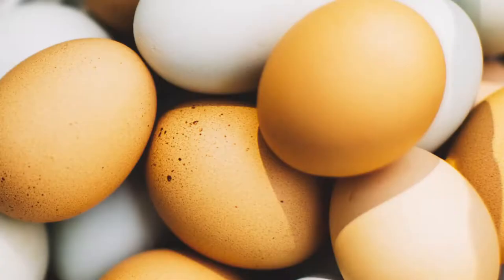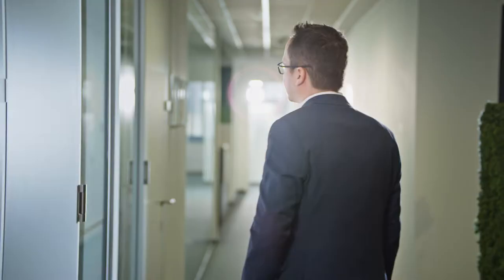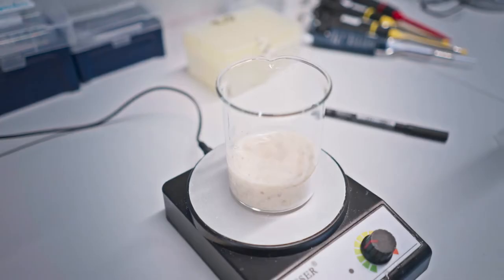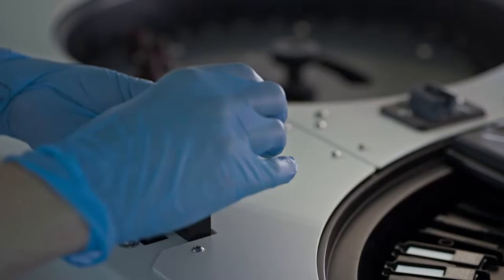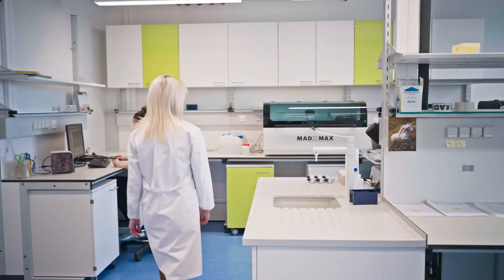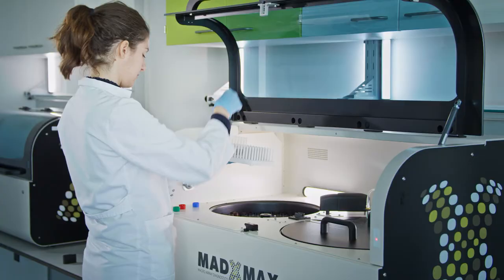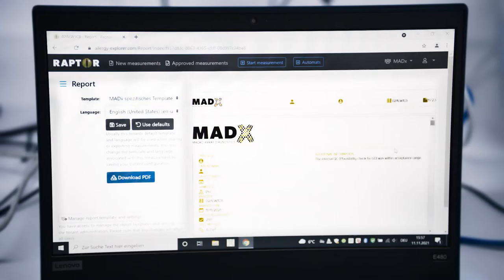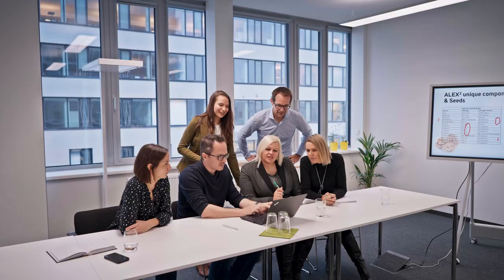MADx Brand Film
Revolutionising molecular allergy diagnostics & looking for unicorn allergens since 2016 ... we are MADx.

MADx (MacroArray Diagnostics) works in allergy diagnostics and manufactures tests, software, and hardware to detect specific IgE and total IgE in patient samples. Using molecular allergology, the specificity and reliability of the results is unparalleled. The MADx allergy test ALEX² is an in-vitro-allergy test using allergen components to give the full IgE antibody profile of a patient.